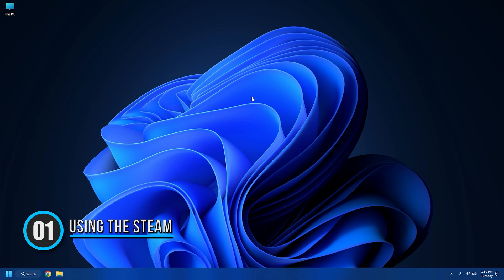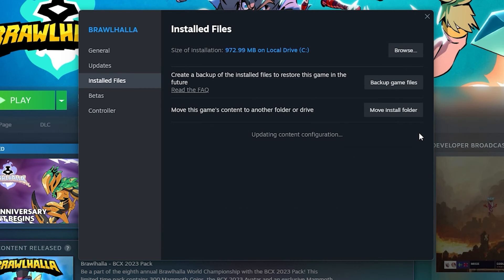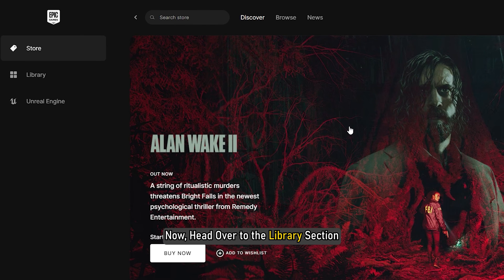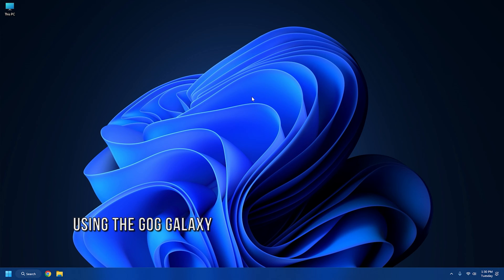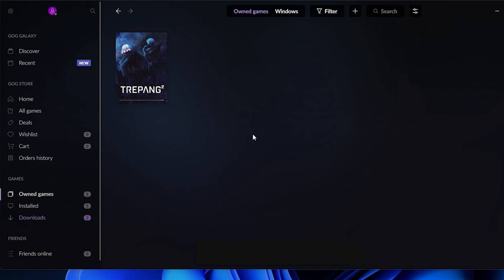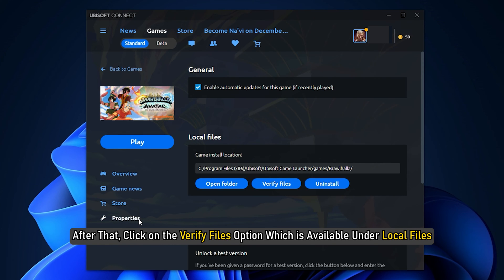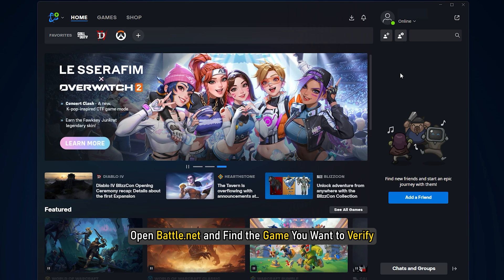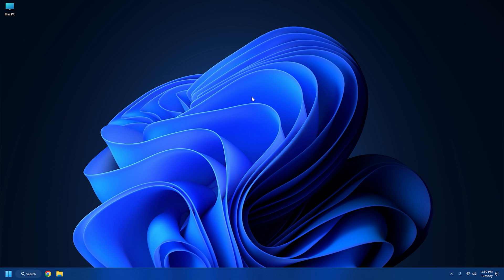Verify Integrity of Game Files [STEAM/EPIC/ORIGIN/ROCKSTAR/UBISOFT]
You can verify the integrity of the game files on Steam, Epic, GOG Galaxy, Ubisoft Connect, Origin, Battle.net, and Rockstar Games Launcher on your Windows PC and repair them by following the procedure laid down in this video.

Timecodes:
00:00 Intro
00:44 Using the Steam
01:24 Using the Epic Games Launcher
01:59 Using the GOG Galaxy
02:31 Using the Rockstar Games Launcher
03:09 Using the Ubisoft Connect